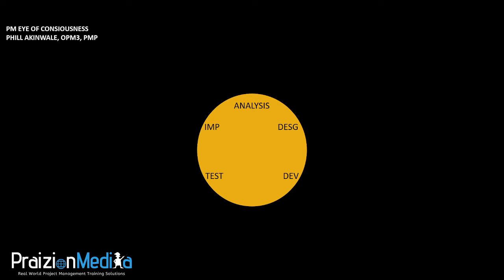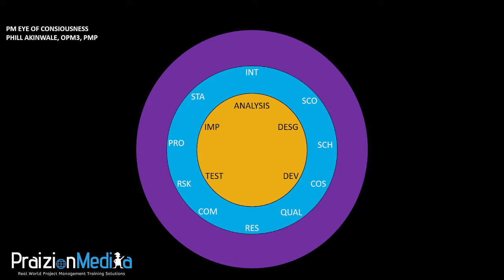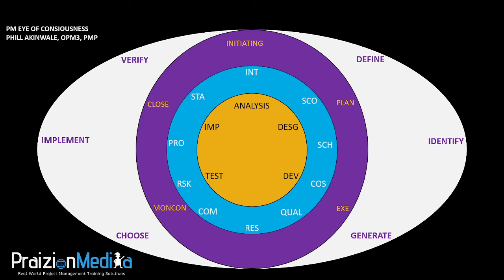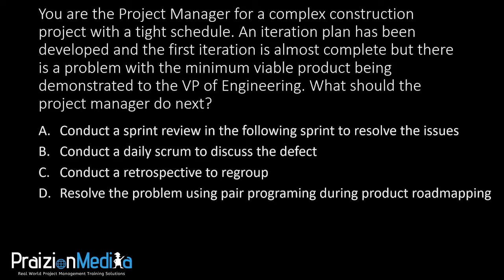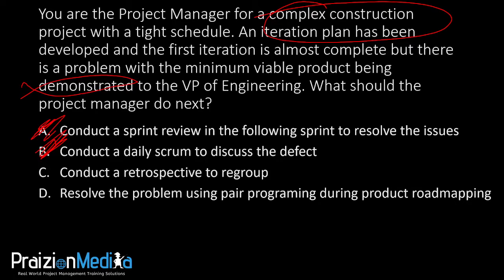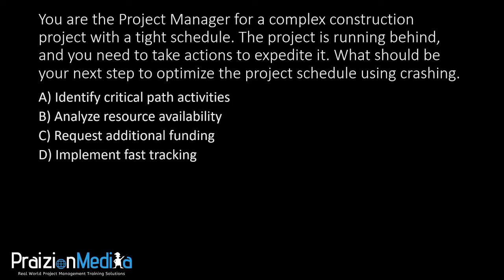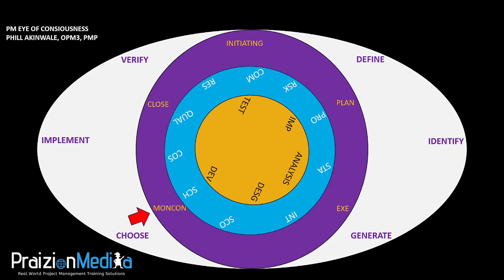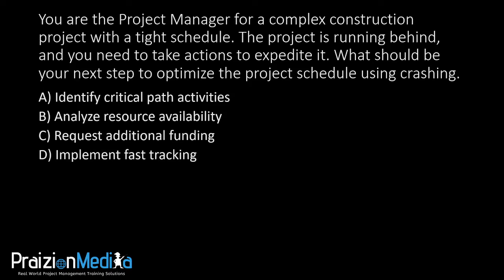The PM "EYE" of Consciousness for the PMP Exam